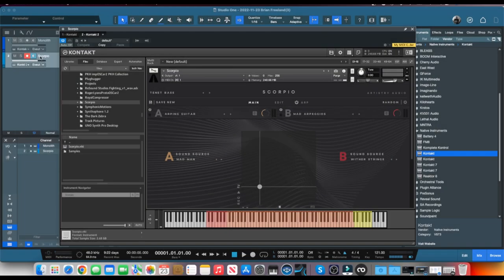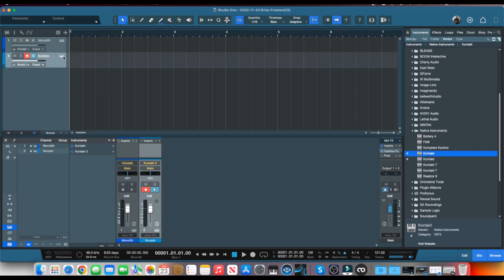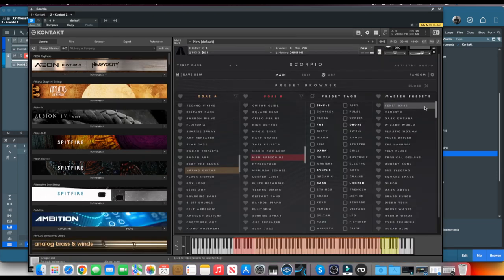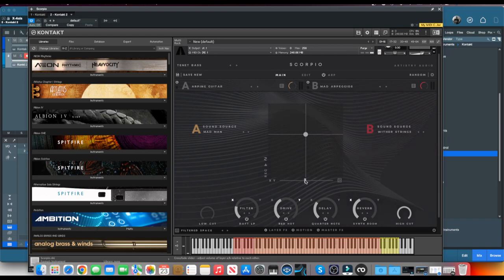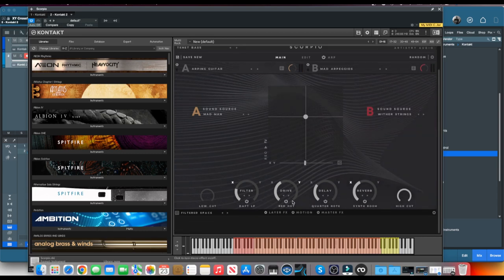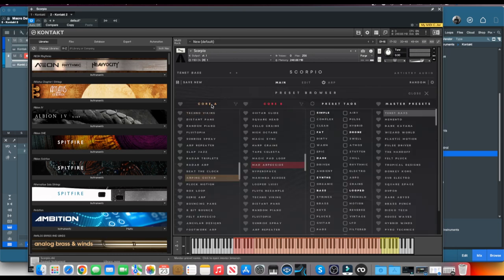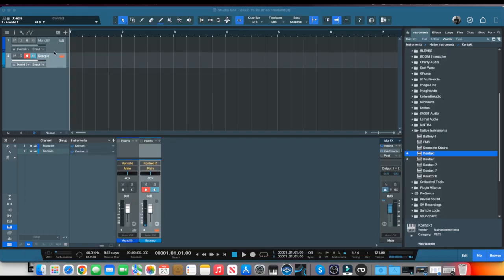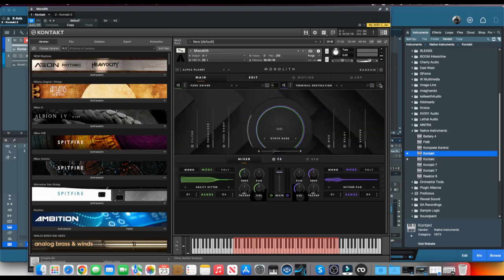Checking Out Monolith & Scorpio Bundle by Artistry Audio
CORPIO IS a next-level modern motion synth ready to push the boundaries of your music and inspire you in ways you have never imagined. Whether you want to keep things simple with the hundreds of presets or dive deep beneath the surface to sculpt something that’s all your own, this instrument is packed with high definition sounds that are sure to inspire your creativity.

MONOLITH is ready to propel your music to stratospheric heights! Utilize hundreds of ground-shaking presets to quickly cut through your mix, or dive deep into the parameters to sculpt bass tones that are all your own. Developed for the Free Kontakt Player and fully NKS integrated, Monolith loads as a single NKI packed with hundreds of presets for nearly limitless instrument and FX combinations.